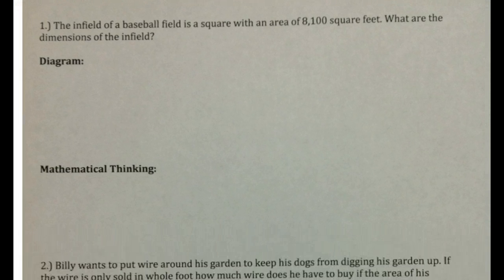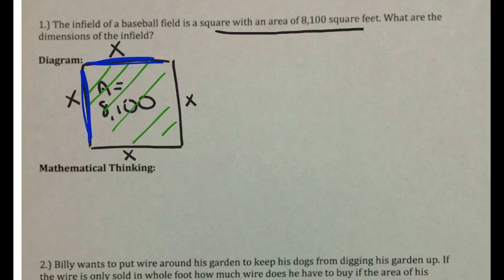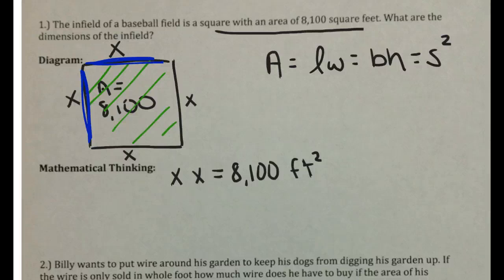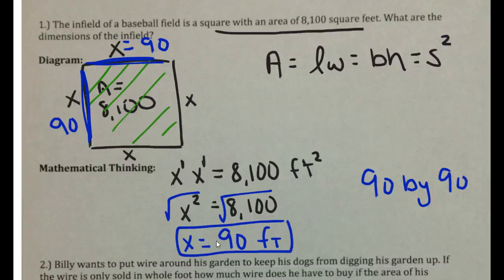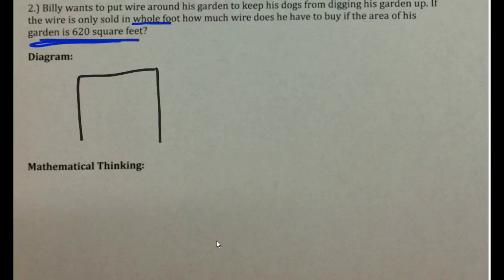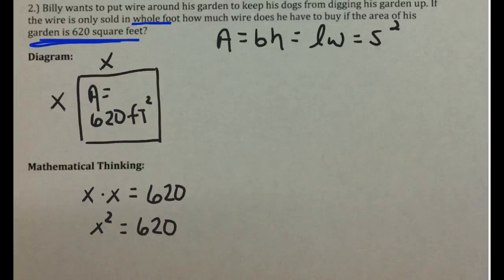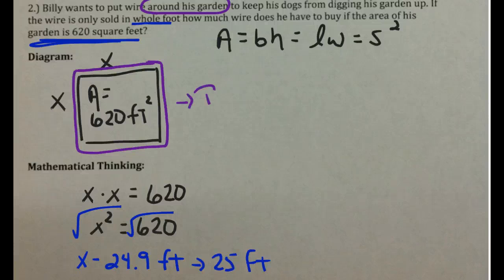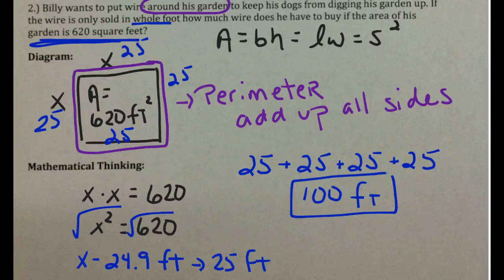Square Root Application Notes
Real world problems involving square roots